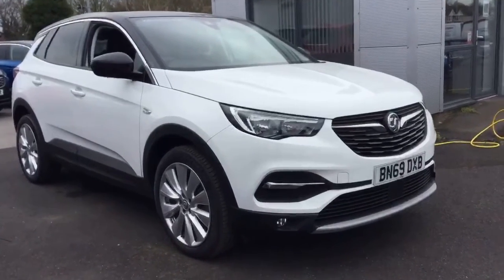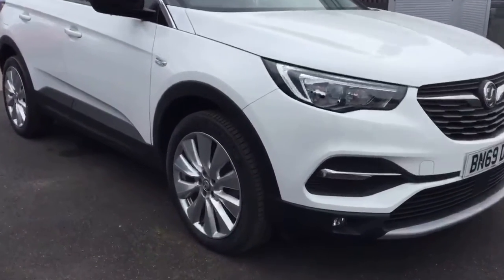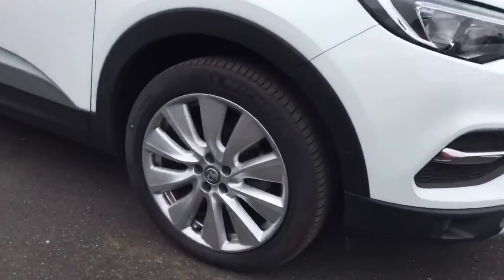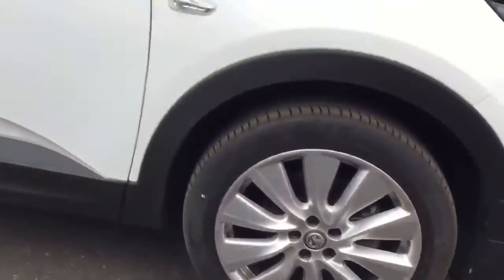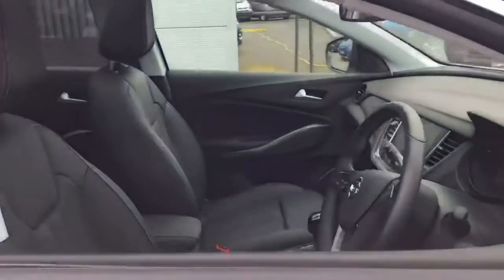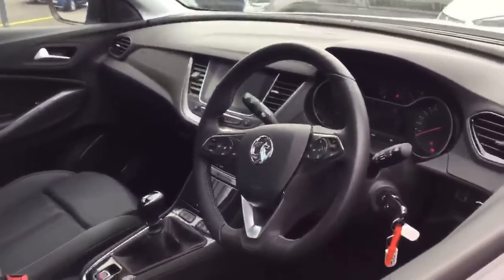BN69DXB Vauxhall Grandland X 1.2 Turbo Elite Nav